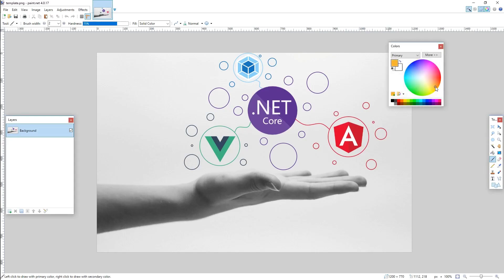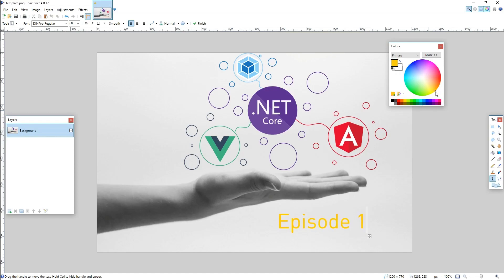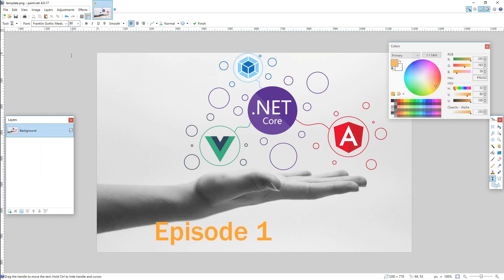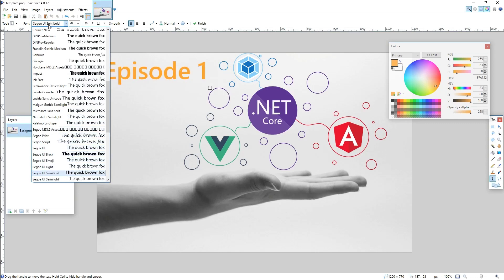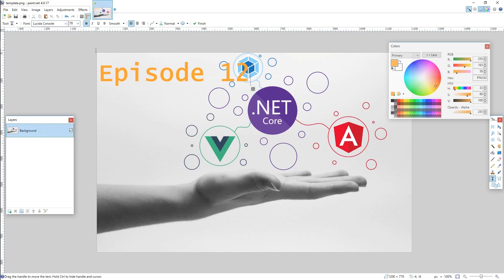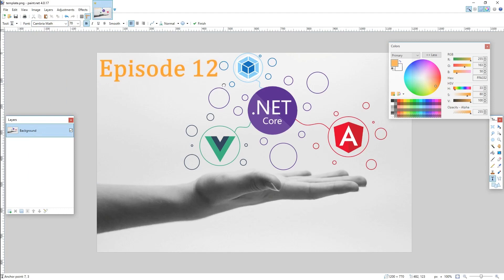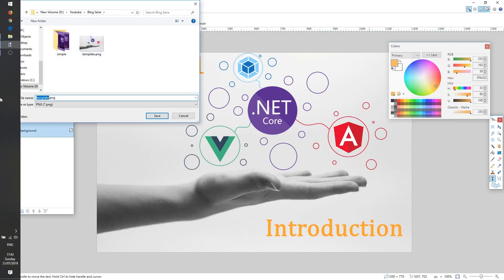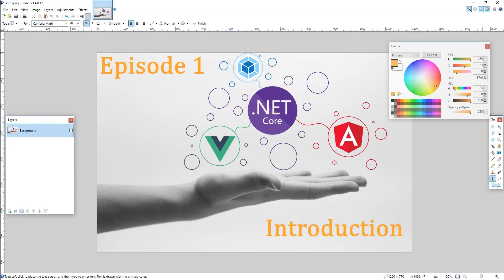.Net Core x Vue x Angular - Blog - Introduction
Source This is an introduction video for this tutorial to help you decide if you need to watch it or not.

Topics Covered:
- Project Setup
- Vue/Angular SSR
- Architecture
- Razor Libraries

If you are a beginner watch these two tutorials series before jumping in to this one.